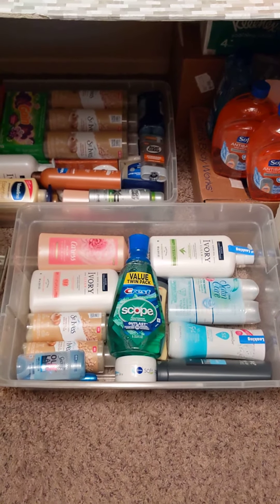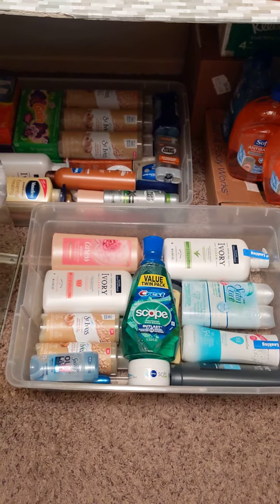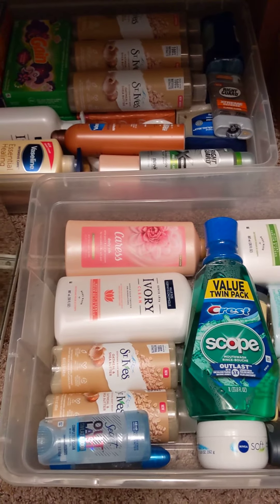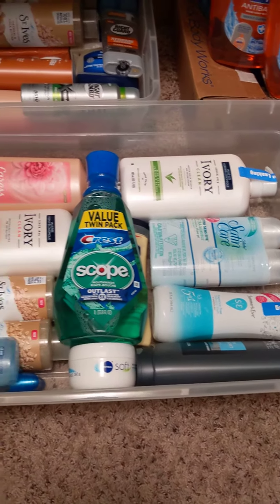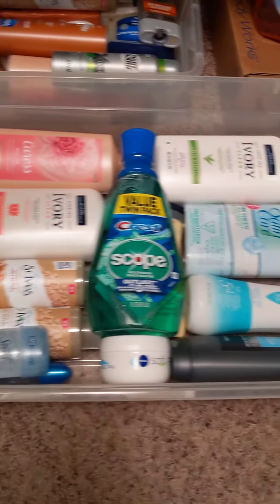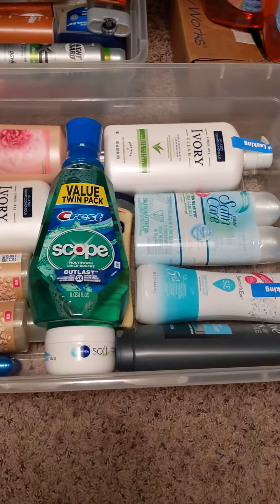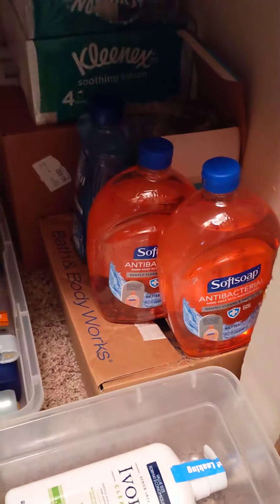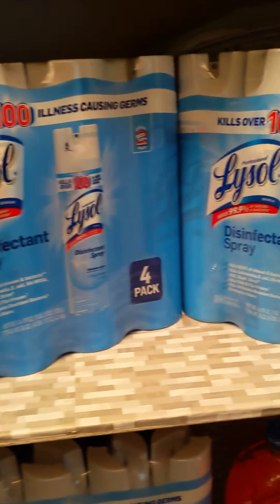Stocking up & organizing for winter/second wave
Organizing the bottom of my linen closet where my clear rubbermaid containers are with essential items adding to it also seeing what else I need to get.